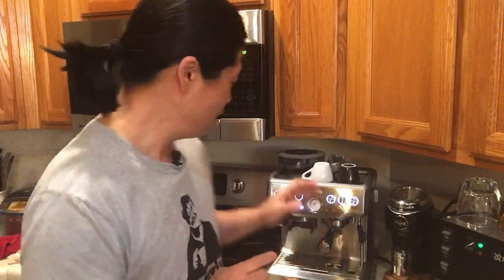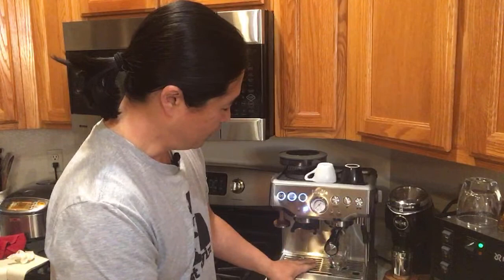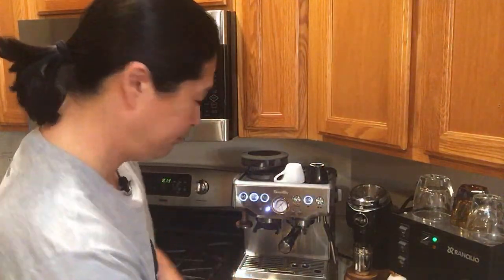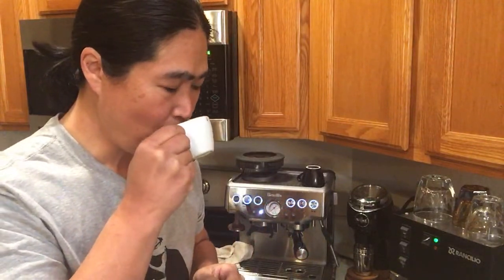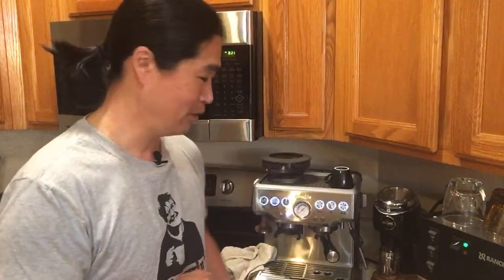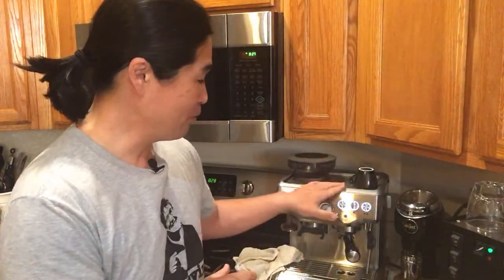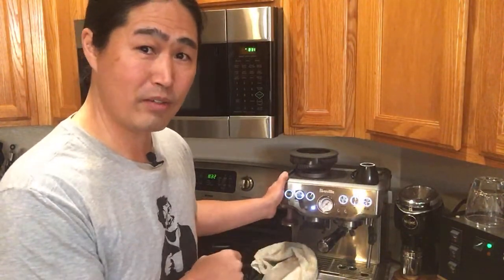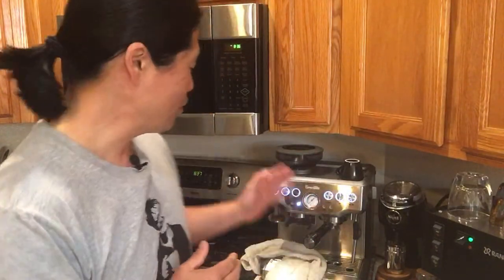Tips | Manual Mode | How change Temps | Breville Barista Express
3D Hands Free Dosing Funnel
Thank you to Jonathan for the Provide me with 3D Dosing Funnel!